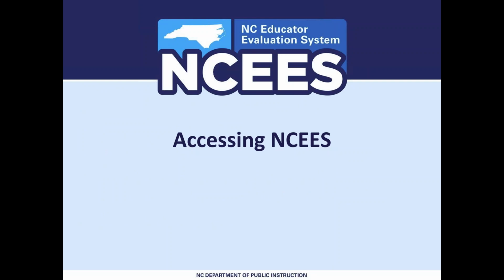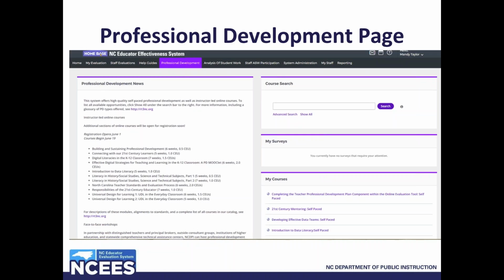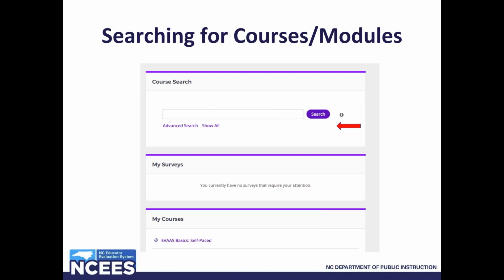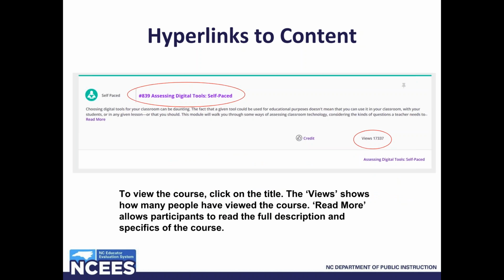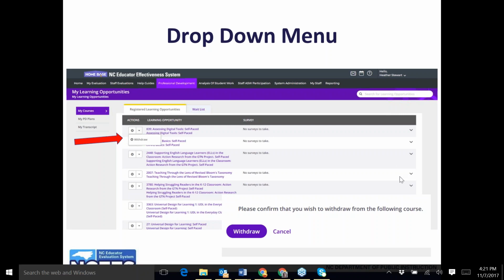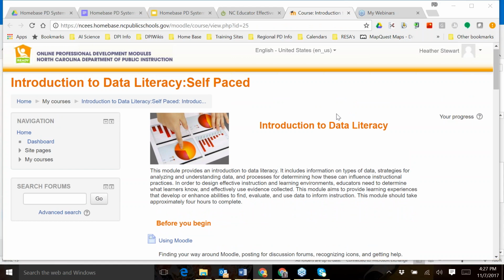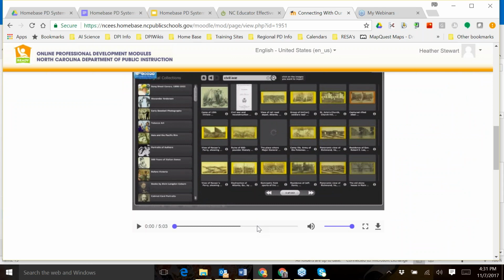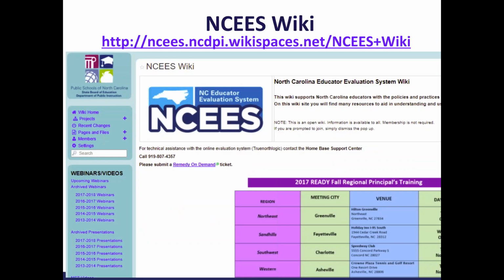2017 11 07 16 00 Homebase PD System A Great Resource for Educators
This webinar will include an overview of what the PD system provides and cover the basics of using the system. Participants will learn how to log into the system, access the statewide and local catalogs of courses, and how to access their transcript/print certificates of credit. Participants will also learn about implementation guides and review implementation structures.